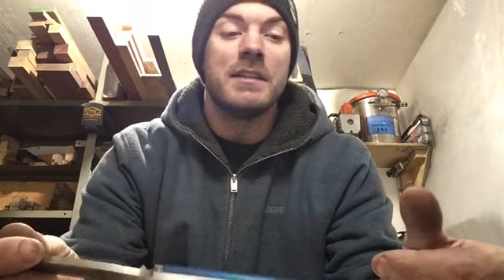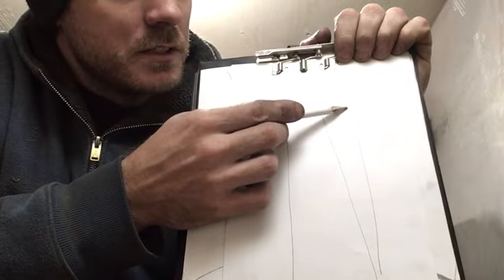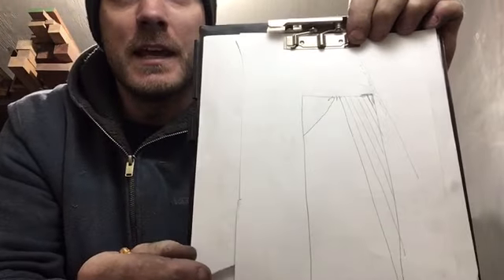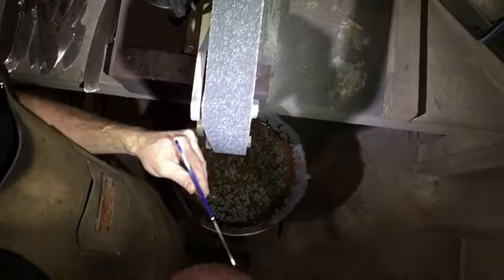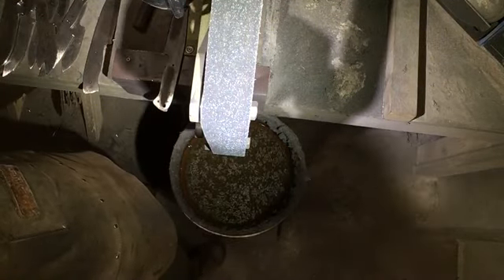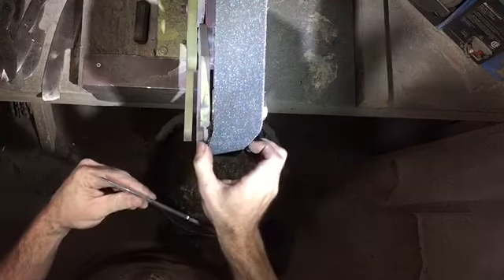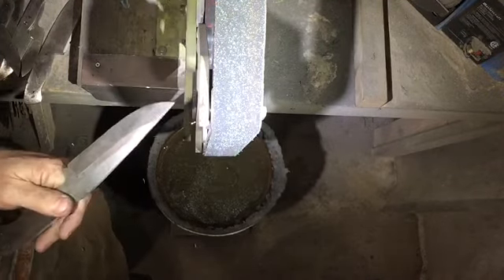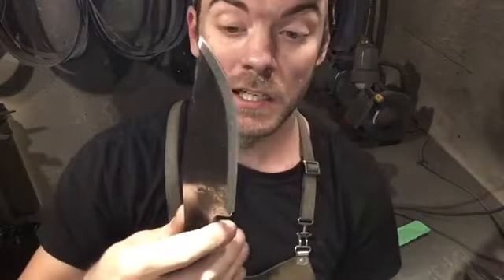Shut Up Already - Rough Bevel Grinding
A few things I forgot to say but this should get you headed in the right direction.